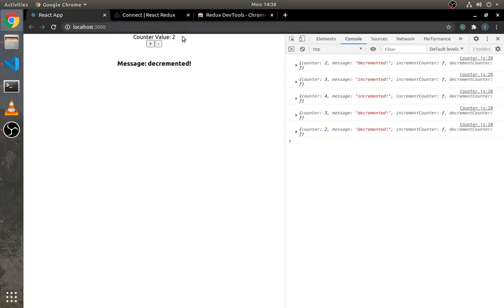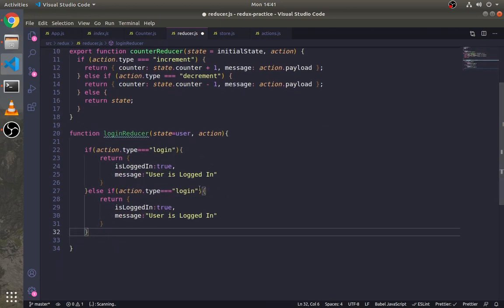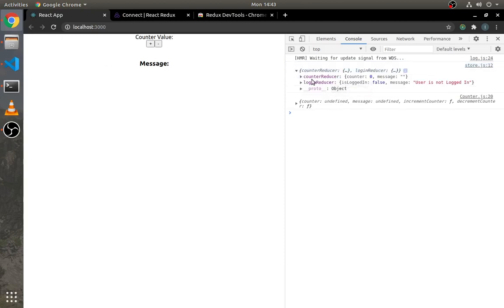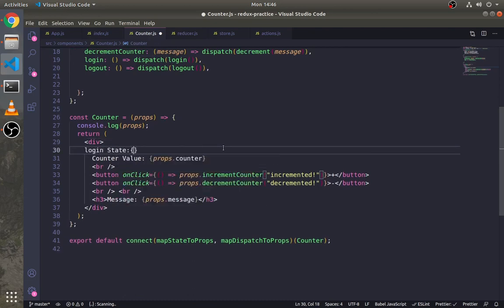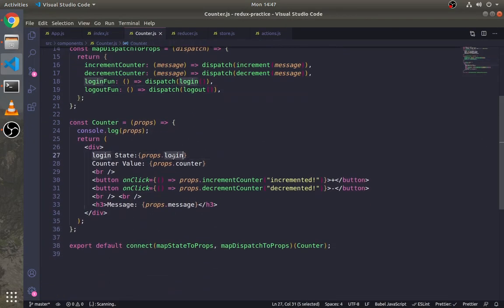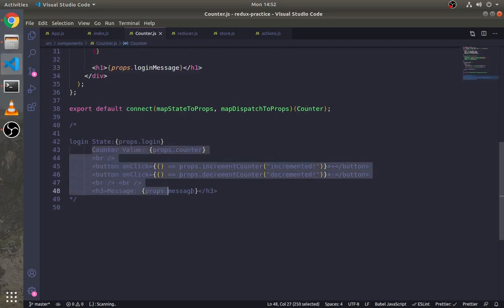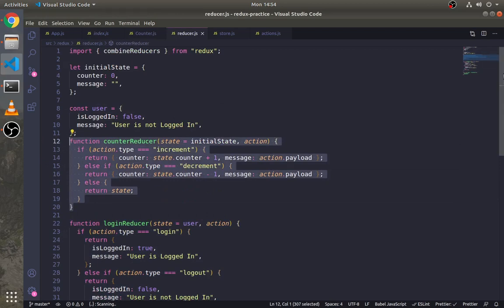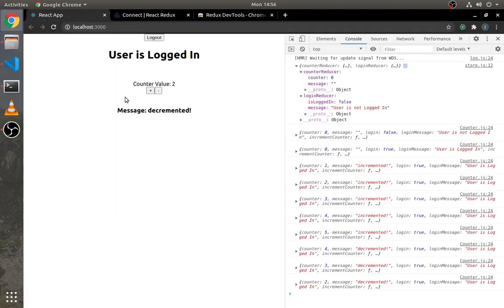Combine reducers in Redux | React Redux Tutorial - #5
Hi there,

In this video we're going to combine two reducers. Using more then one reducer provides us different functionalities and each of them can be independent of each other. So let's see how we can use and combine these reducers.

In this video series, we're going to learn what is Redux and it's fundamental concepts.
Don't forget to watch all videos in this series, we're going to learn a lot of stuff like,

-- Which problem does Redux solve?
-- What is Redux ? (obviously)
-- Redux in simple JS
-- Connecting Redux with ReactJS
-- Use Redux with Redux-toolkit

This is the 5th video of the Learn Redux series.

Watch all parts of this tutorial in order to understand so that you use Redux freely on your own projects.

[𝐈 𝐬𝐭𝐫𝐨𝐧𝐠𝐥𝐲 𝐬𝐮𝐠𝐠𝐞𝐬𝐭 𝐲𝐨𝐮 𝐭𝐨 𝐰𝐫𝐢𝐭𝐞 𝐜𝐨𝐝𝐞 𝐚𝐥𝐨𝐧𝐠 𝐰𝐢𝐭𝐡 𝐦𝐞 𝐬𝐨 𝐲𝐨𝐮 𝐜𝐚𝐧 𝐥𝐞𝐚𝐫𝐧 𝐭𝐡𝐞 𝐟𝐥𝐨𝐰 𝐨𝐟 𝐜𝐫𝐞𝐚𝐭𝐢𝐧𝐠 𝐭𝐡𝐢𝐬]